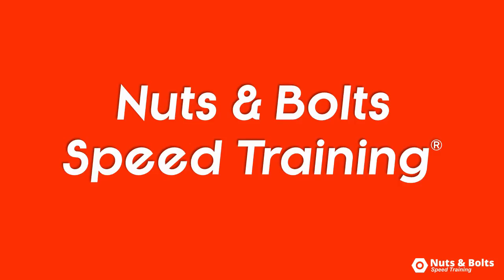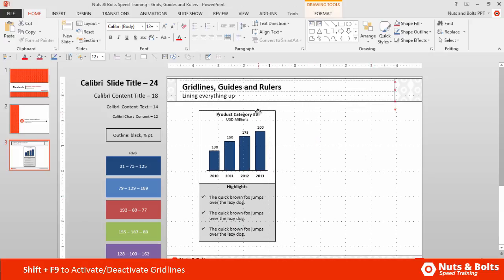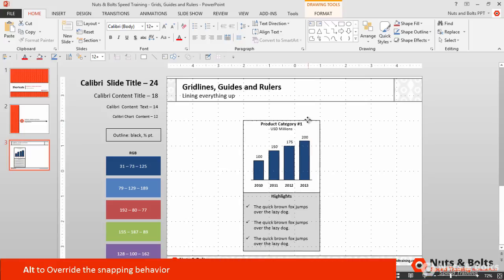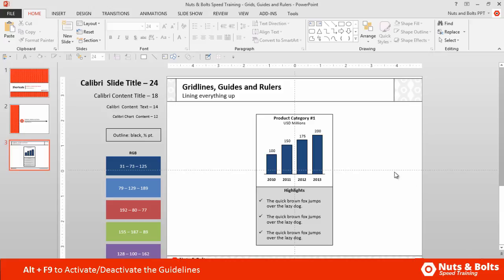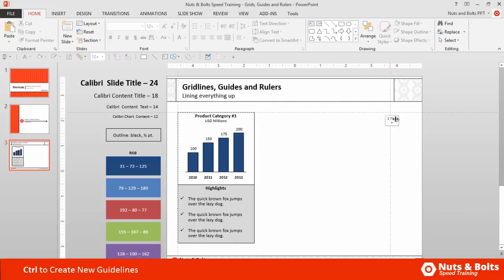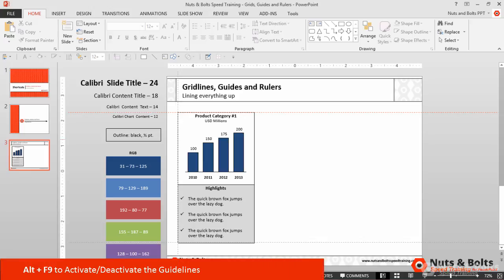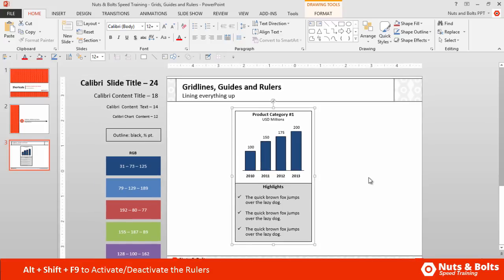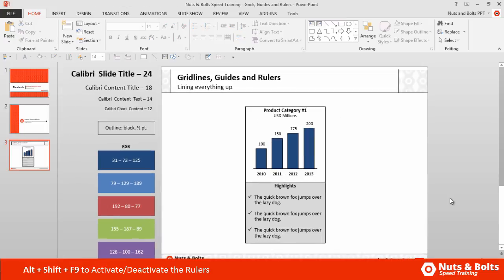How to add Gridlines in PowerPoint (PPT Shortcuts)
See how to add Gridlines and guides in PowerPoint using your keyboard shortcuts (its faster than doing it manually).

Keyboard Shortcuts and hot keys covered in the PowerPoint Tutorial.
- Gridline Shortcut – SHIFT + F9
- Turn Gridline snapping behavior on or off – CTRL + SHIFT + F9
- Override the snapping behavior – Hold ALT
- Guide Shortcut on or off – ALT + F9
- Create new Guides – Hold CTRL and Drag
- Turn the Rulers on or off – ALT + SHIFT + F9

All these tools are set up to help you layout your content more easily across your slides.

Different people have preferences for gridlines versus the Guides. I personally prefer the Guides as you can manually adjust them, which makes it easier to work with.

Also, in PowerPoint 2013 you have more control over the Guides. You can now change their color by right-clicking or set a pair of Guides on your Slide Master so that you can’t accidentally nudge them in the normal view of your presentation.

Turning your rulers on or off is useful for giving you more slide space to work in your presentation.